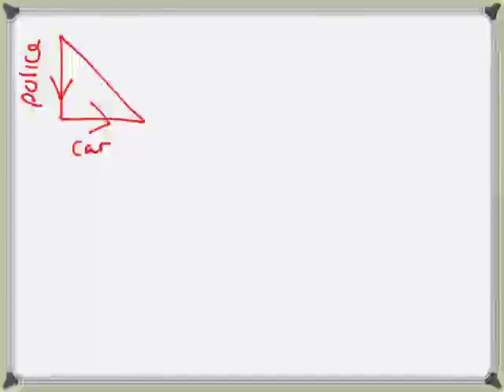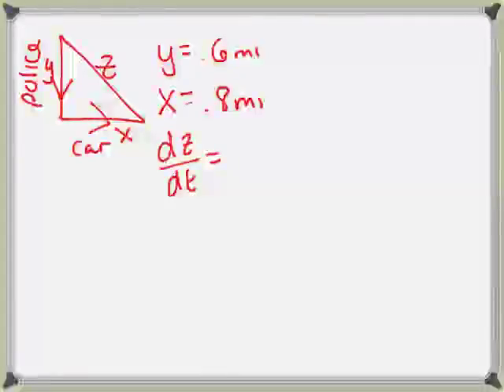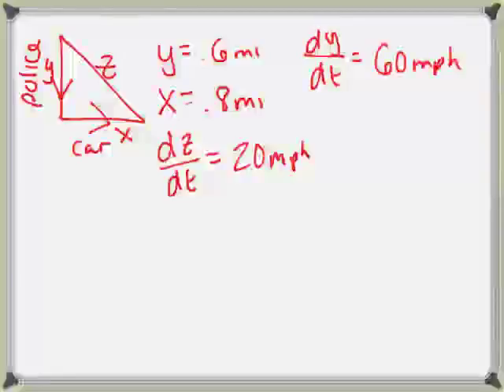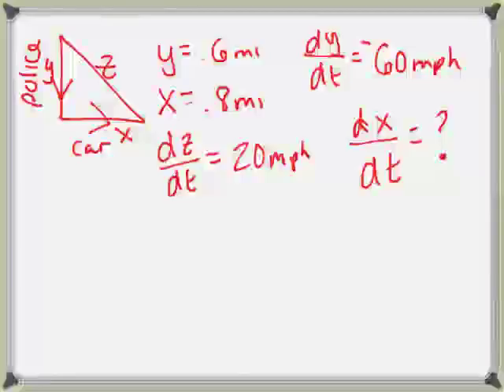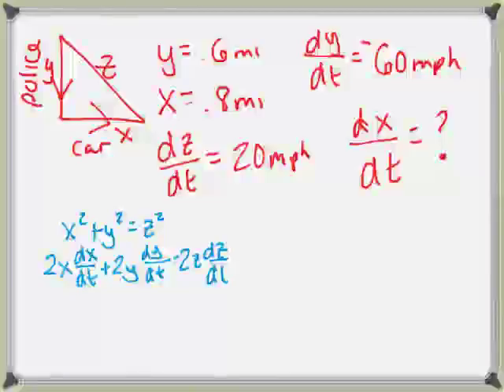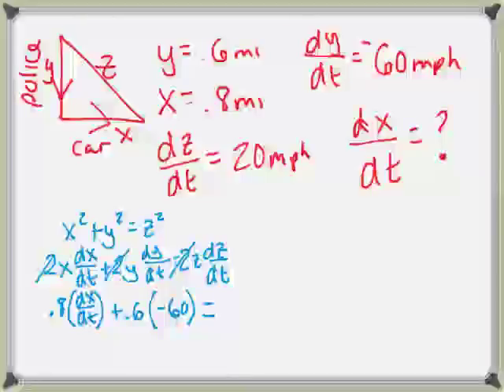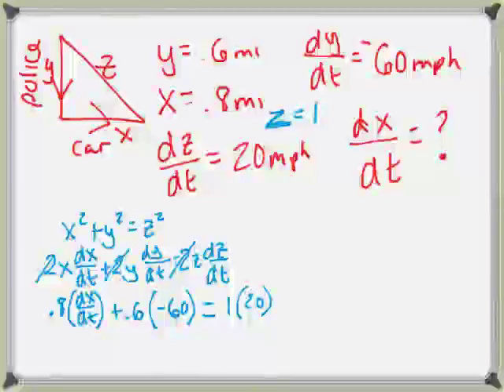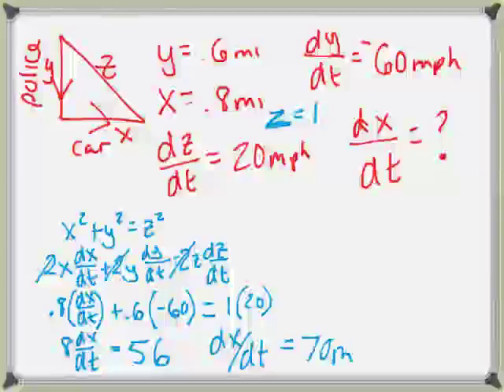calc 4 6 ex 3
highway chase example